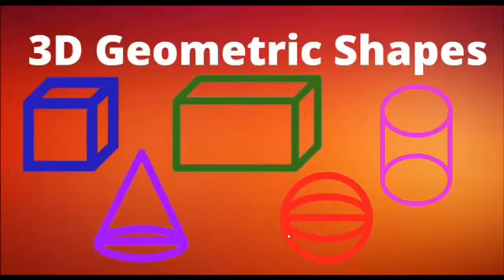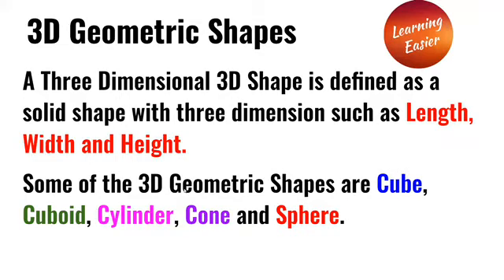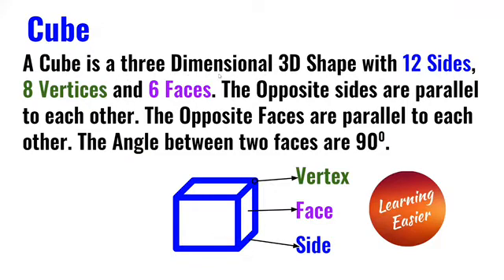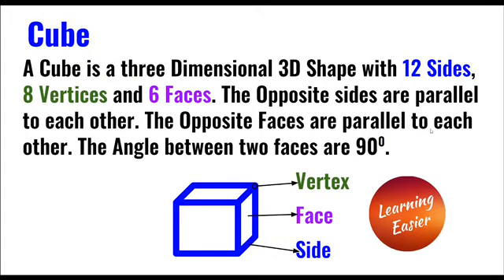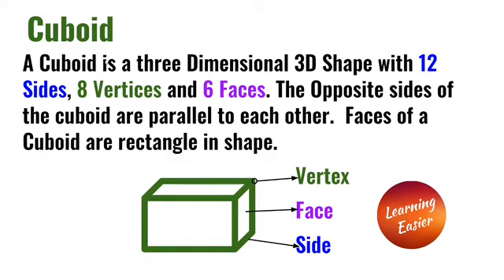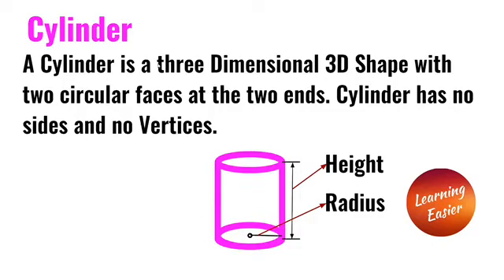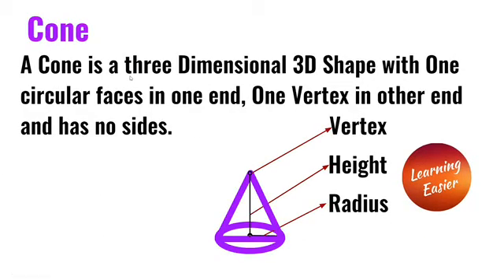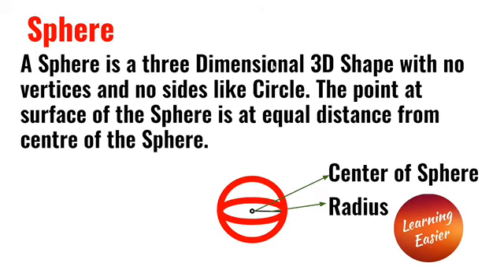3D Geometric Shapes 😊😄 | Mathematics | Cube | Cuboid |Cylinder | Cone | Sphere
Welcome to Learning Easier !! Here will Learn about 3D Geometric Shapes. A Three Dimensional 3D Shape is defined as a solid shape with three dimension such as Length, Width and Height. Some of the 3D Geometric Shapes are Cube, Cuboid, Cylinder, Cone and Sphere. A Cube is a three Dimensional 3D Shape with 12 Sides, 8 Vertices and 6 Faces. A Cuboid is a three Dimensional 3D Shape with 12 Sides, 8 Vertices and 6 Faces. A Cylinder is a three Dimensional 3D Shape with two circular faces at the two ends. A Cone is a three Dimensional 3D Shape with One circular faces in one end, One Vertex in other end and has no sides. A Sphere is a three Dimensional 3D Shape with no vertices and no sides like Circle.